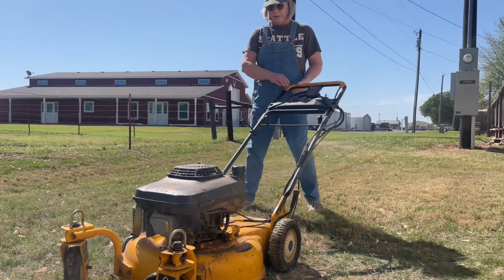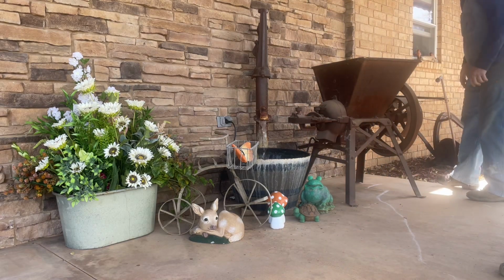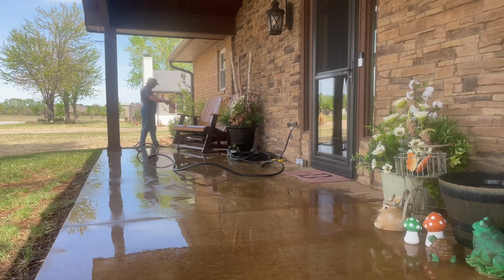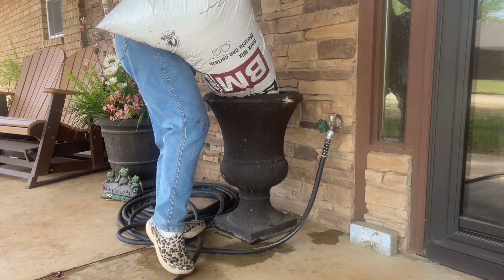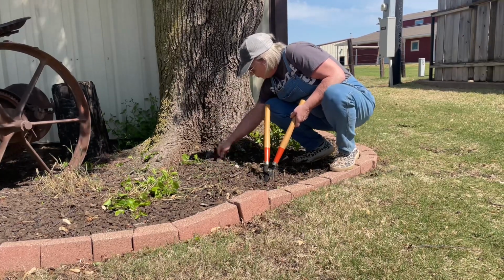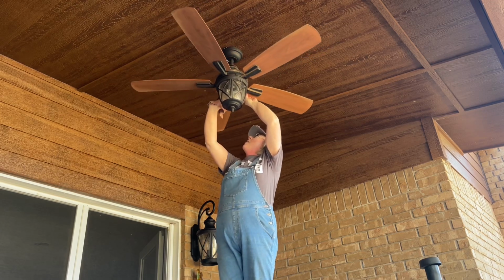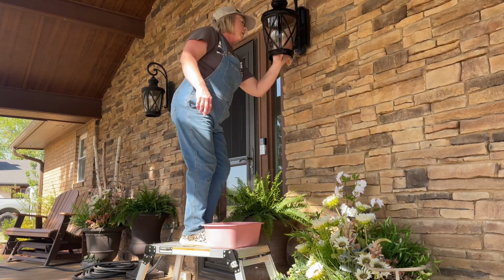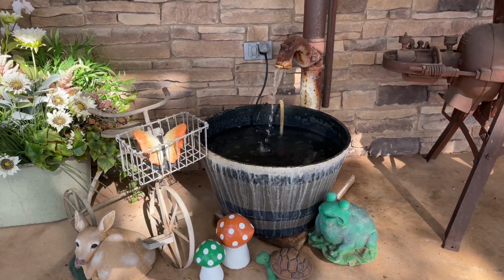It’s Outdoor Spring Cleaning Day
This is the day the Lord has made I will rejoice and be glad in it. Psalm 118:24.

Oh what a beautiful day! The perfect day for outdoor spring cleaning. Watch me transform my front porch into an inviting oasis.